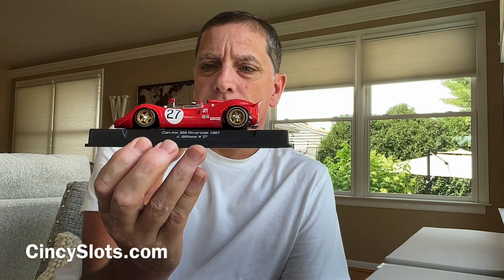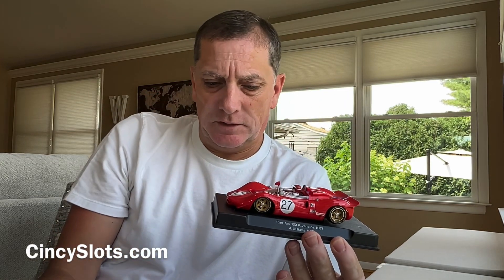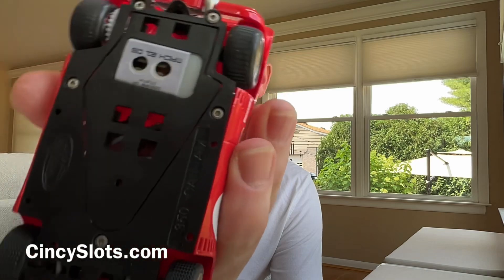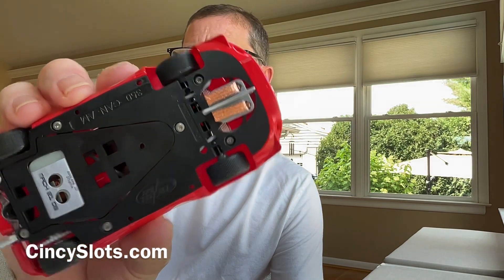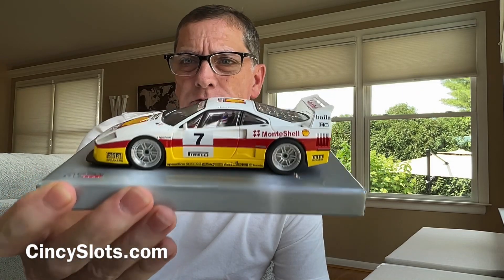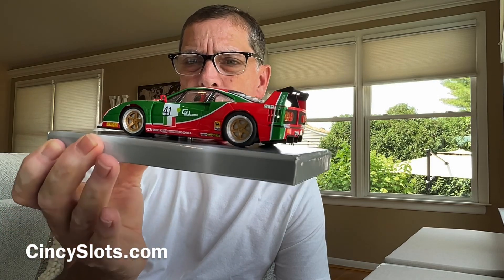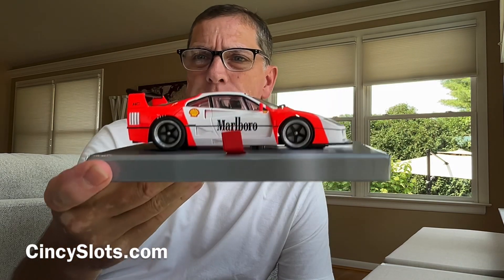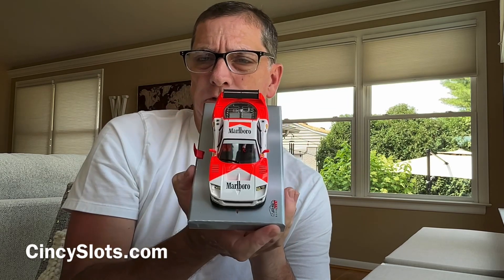June 24, 2024